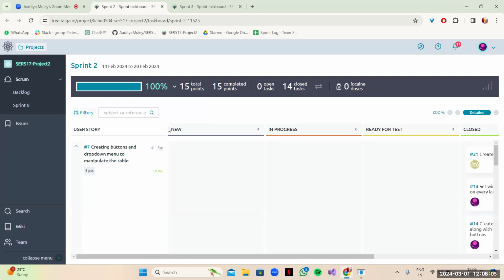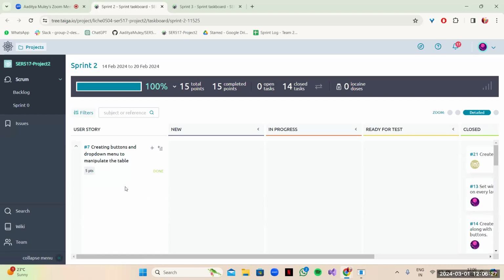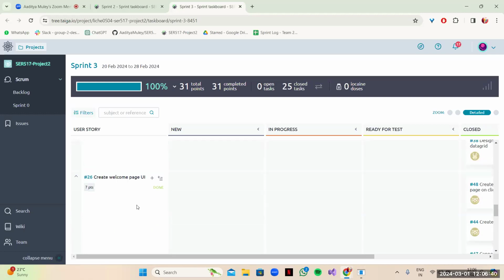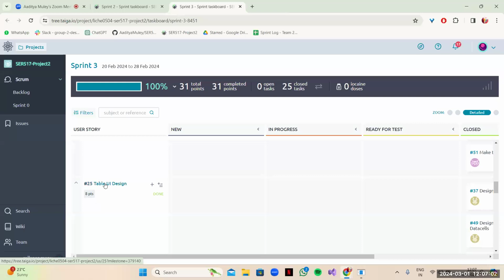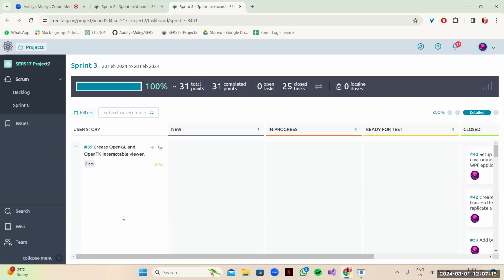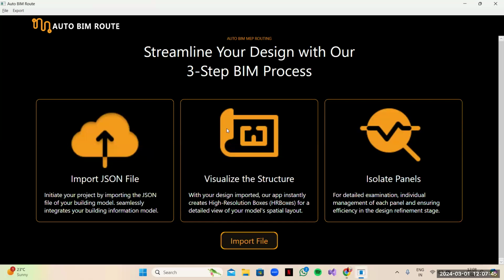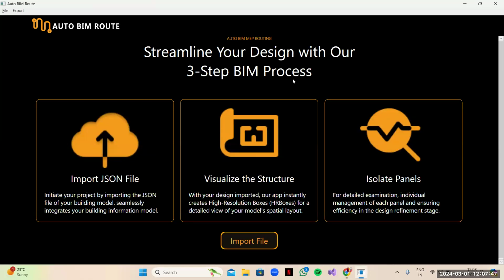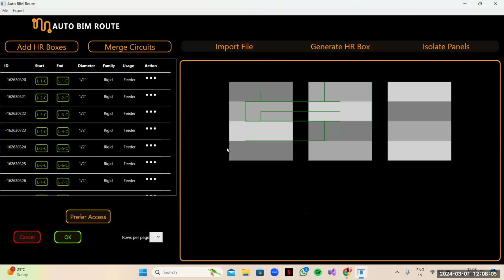SER 517 - Group 2 - Team Report 3 - Spring 2024